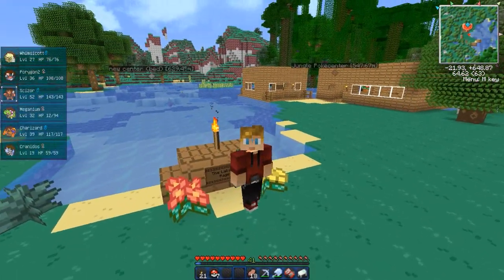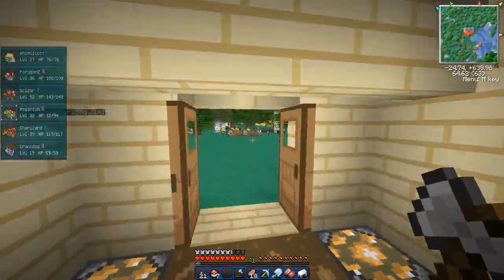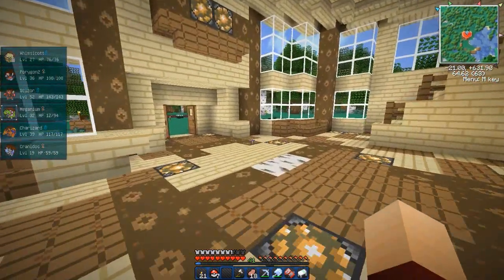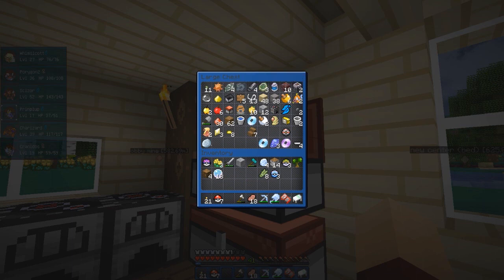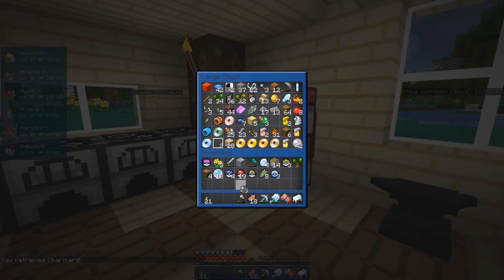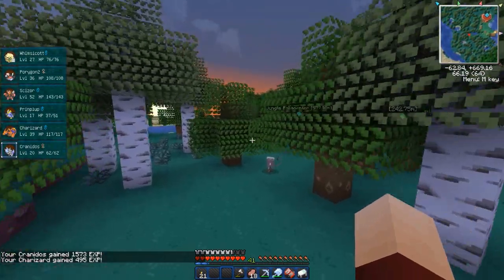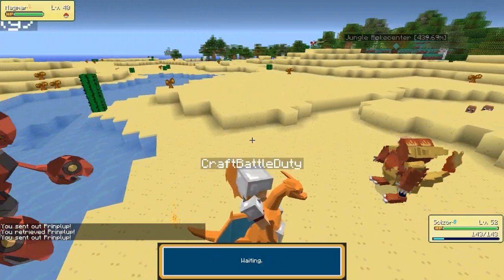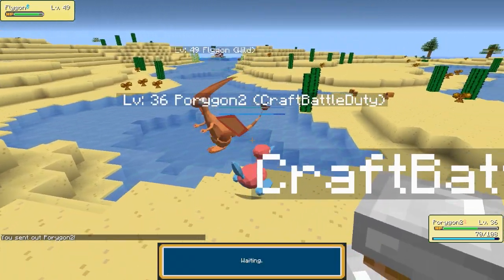Minecraft Pixelmon 3.0 "Emerald City!" Gotta Catch 'Em All - Episode 28 (Minecraft Pokemon Mod)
Pixelmon 3.0 Gotta Catch 'Em All - Lets Smash 2500 Likes